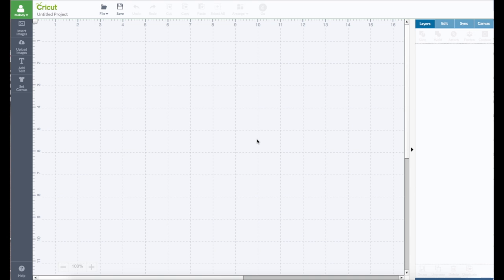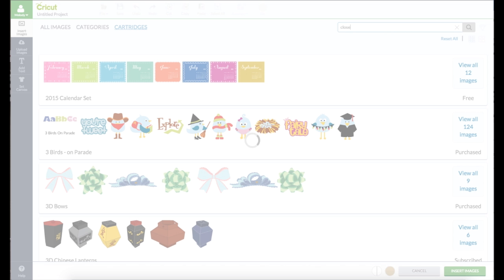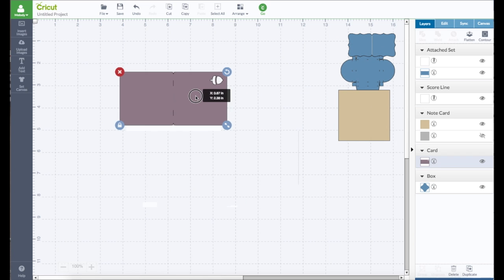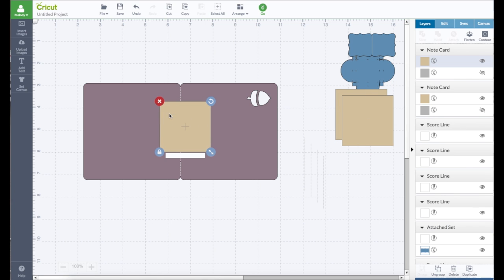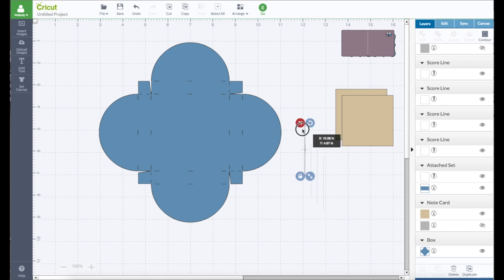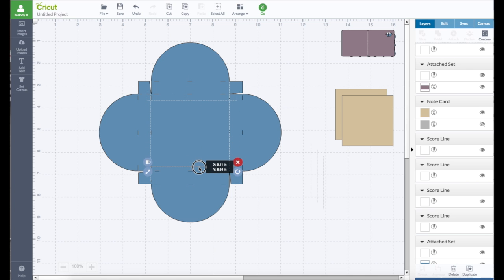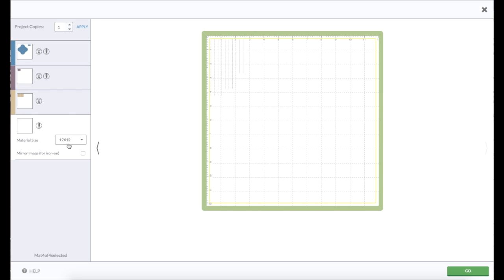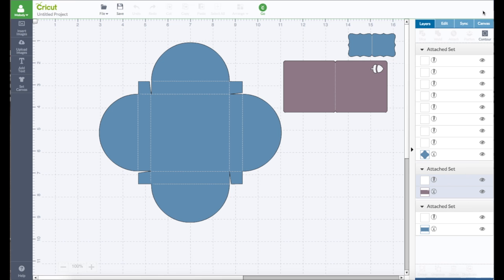Score Line in Cricut Design Space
Learn how to use the score line in Cricut Design Space and removing old tic marks that you had to use to score in the past. Learn attach, weld and score.

Melody Lane
640 N Greece Rd